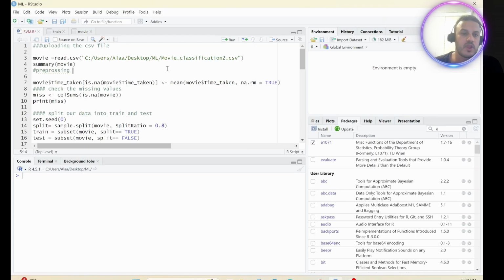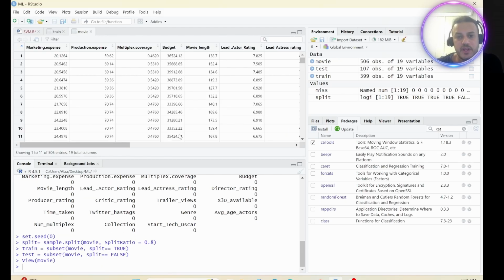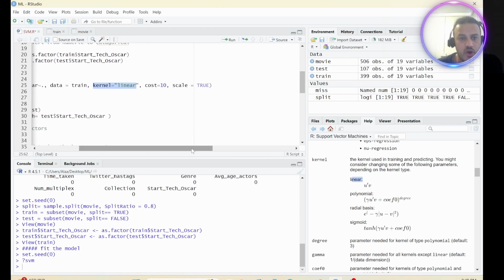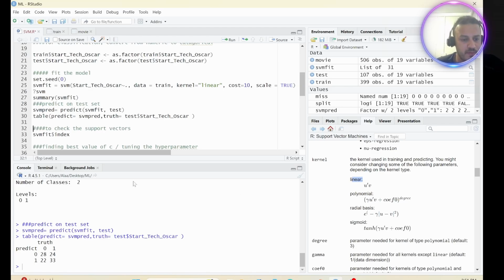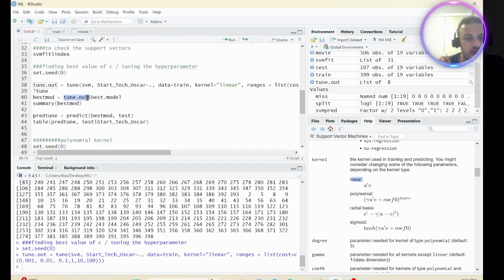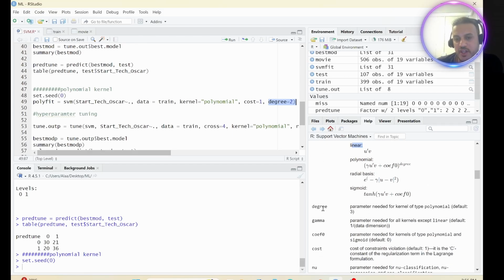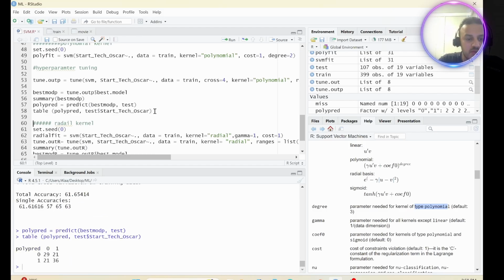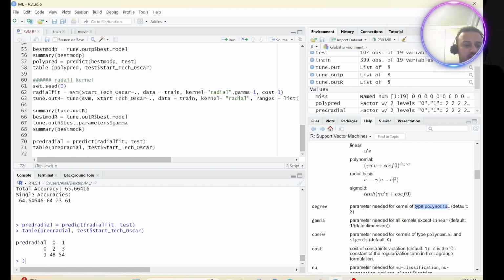Support Vector Machines (SVM) in R: Master Linear, Polynomial & RBF Kernels (2025)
✨ What you’ll learn:

Understanding the SVM concept and its application in machine learning

Applying the Linear Kernel for linearly separable data

Using the Polynomial Kernel to capture non-linear relationships

Implementing the Radial Kernel (RBF) for complex decision boundaries

Hyperparameter tuning (cost & gamma) for optimal model performance

Step-by-step practical implementation of SVM in R using a real dataset